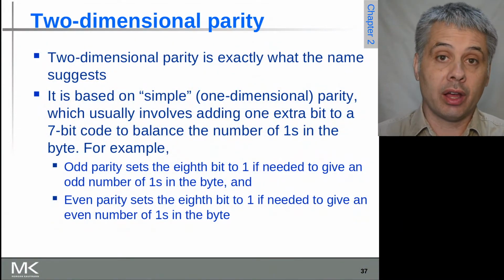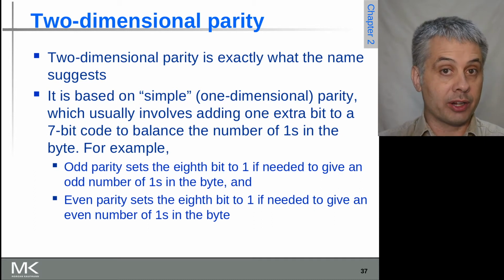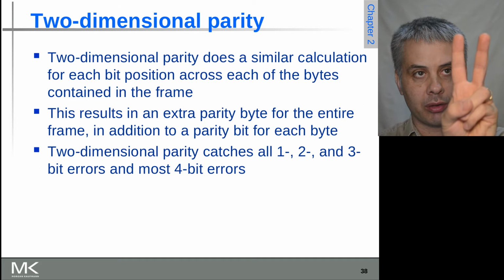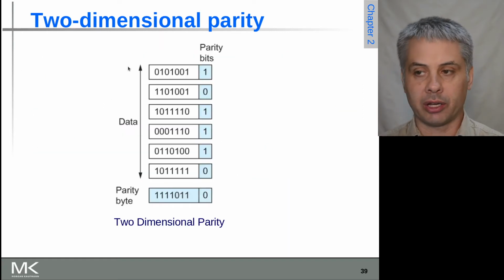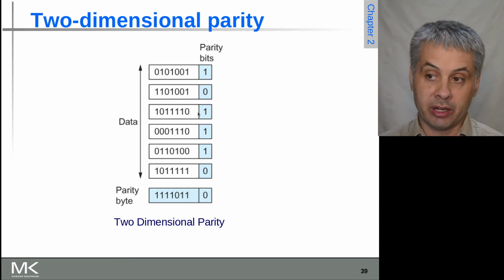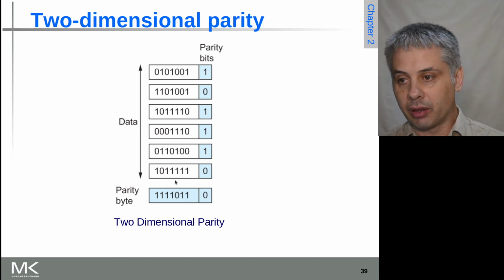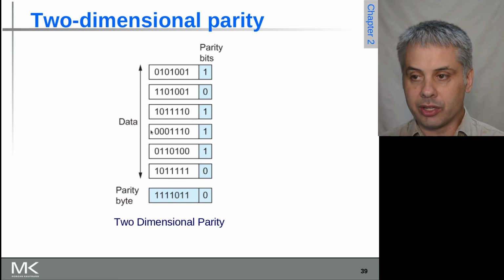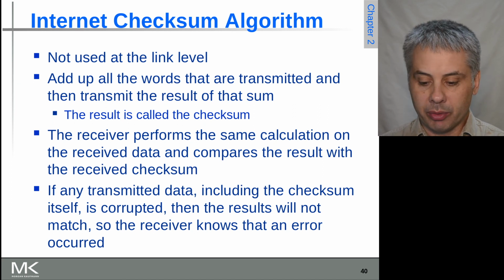Computer Networks: A Systems Approach, Chapter 2: Slides 37-39